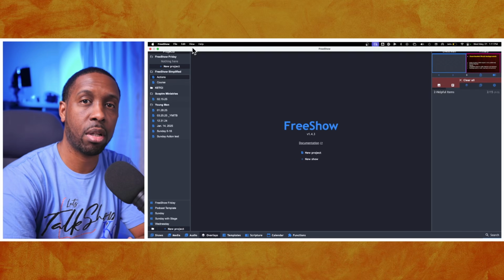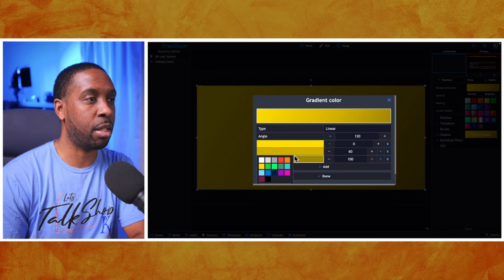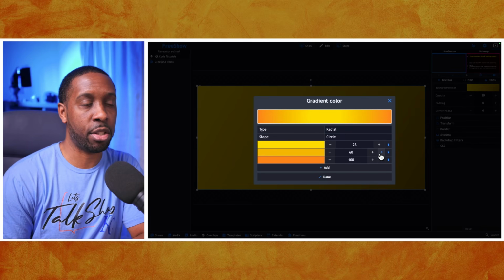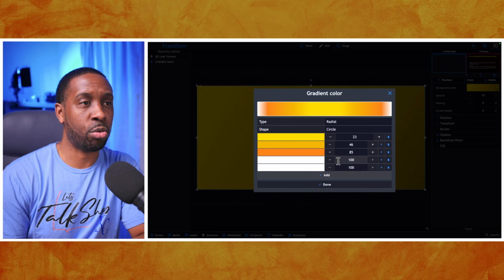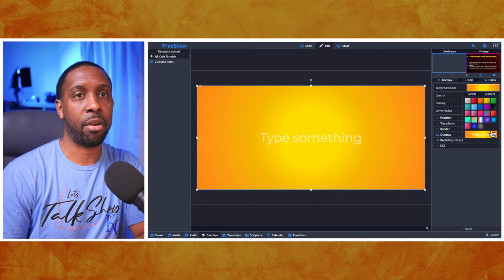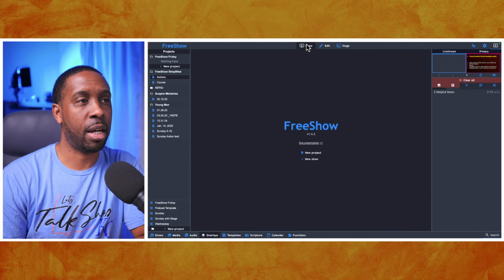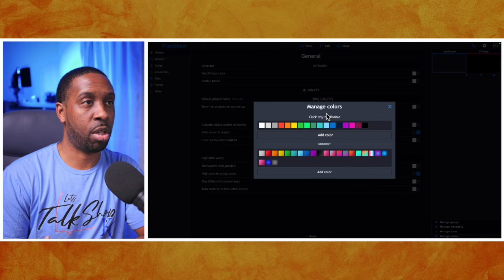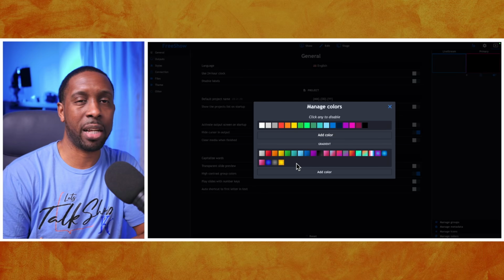Create Gradient Backgrounds in FreeShow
Learn how to create gradient backgrounds on the fly to any text box in FreeShow along with how to create your own gradient templates to bused over and over again for multiple text boxes.